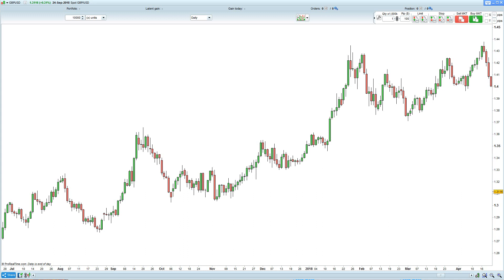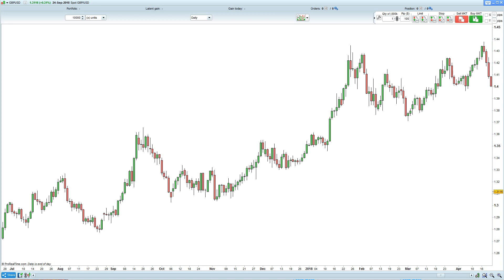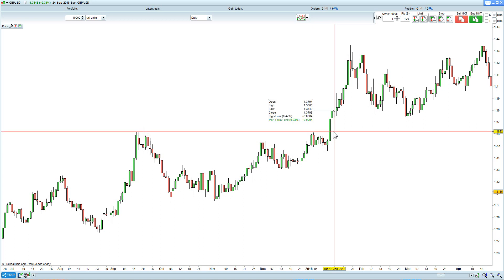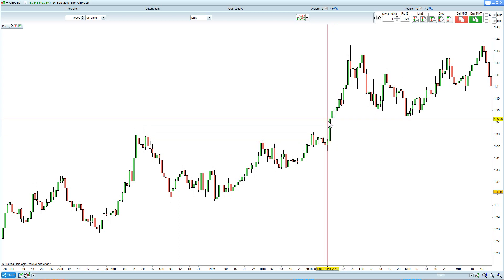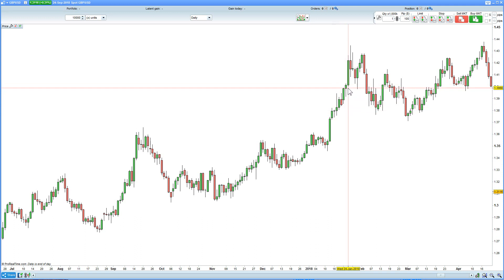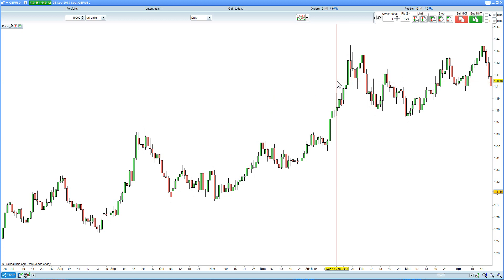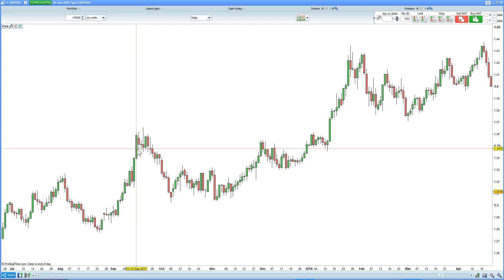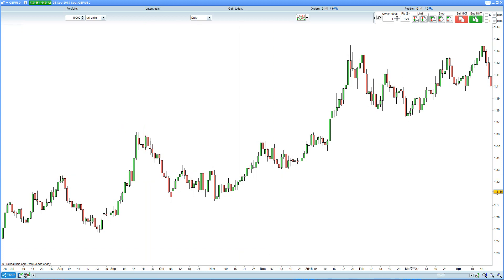VOLATILITY --- 266 second secret video series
This is the second video in a series of videos I'm doing about the price action of markets. In other words using the market's price to anticipate a markets reaction.  This video covers a way to 'read' the Volatility in a trend under certain conditions.